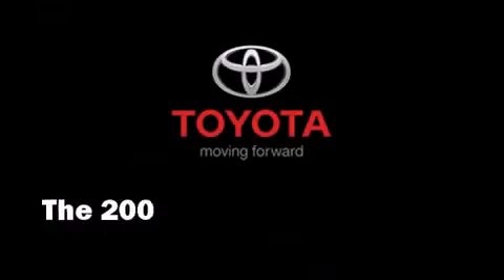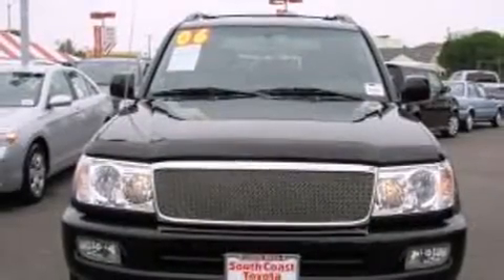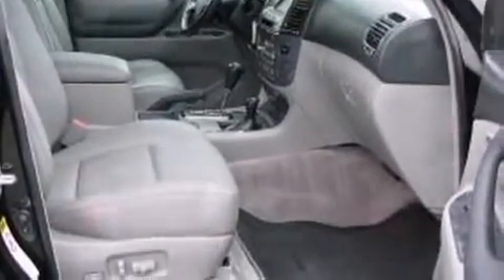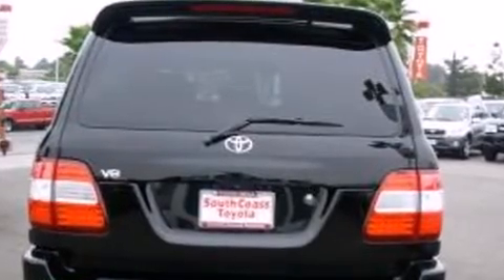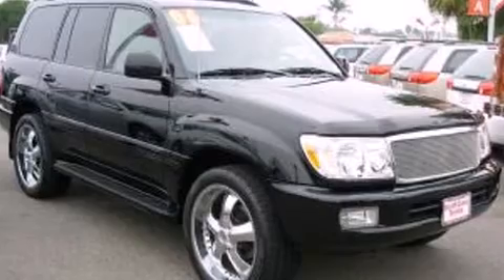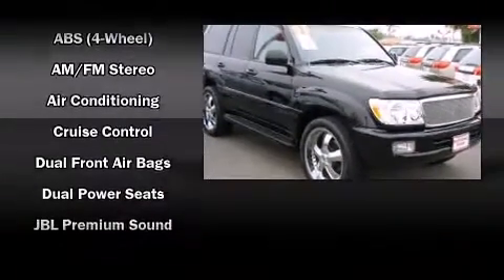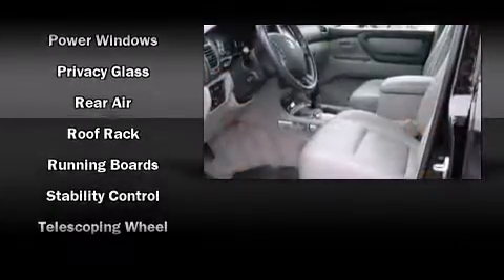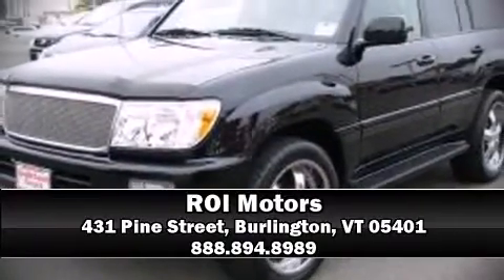2006 Toyota Land Cruiser SUV in Burlington, VT 05401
ROI Motors

Introducing the 2006 Toyota Land Cruiser. With fewer than 5,000 miles on the odometer, this 4 door sport utility vehicle prioritizes comfort, safety and convenience. It features an automatic transmission, 4-wheel drive, and a powerful 8 cylinder engine. It's equipped with tons of terrific amenities, but it won't break your budget. Like power windows, mirrors, and seats, front and rear reading lights, front and rear cupholders, an automatic dimming rear-view mirror, fully automatic headlights, heated door mirrors, skid plates, and a split folding rear seat. For drivers who enjoy the natural environment, a power moonroof allows an infusion of fresh air. Audio features include a CD player with AM/FM radio, a cassette player, rear mounted audio controls, steering wheel mounted audio controls, and 7 speakers, providing excellent sound throughout the cabin. Toyota ensures the safety and security of its passengers with equipment such as: dual front impact airbags with occupant sensing airbag, traction control, brake assist, a security system, and 4 wheel disc brakes with ABS. Various mechanical systems are monitored by electronic stability control, keeping you on your intended path. We pride ourselves in the quality that we offer on all of our vehicles. Please don't hesitate to give us a call.